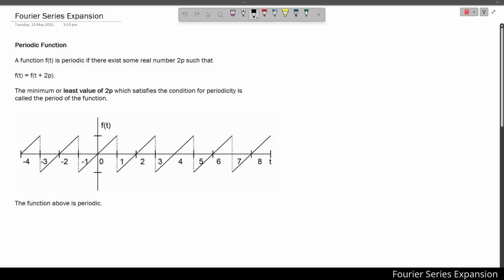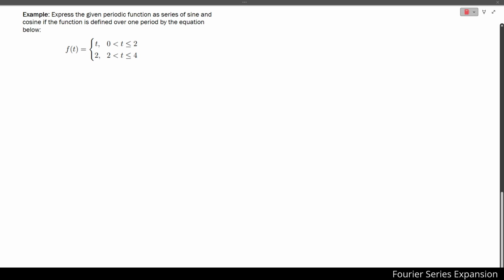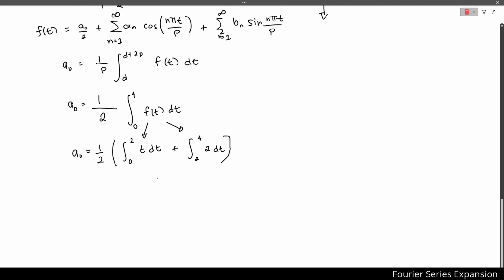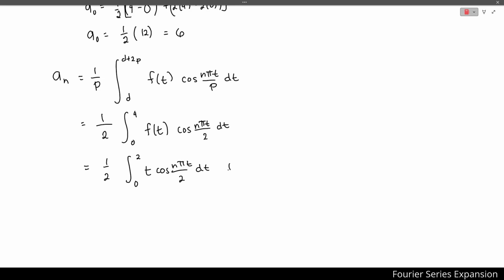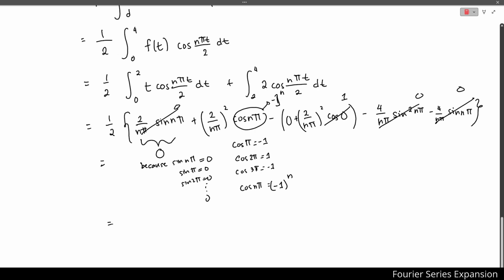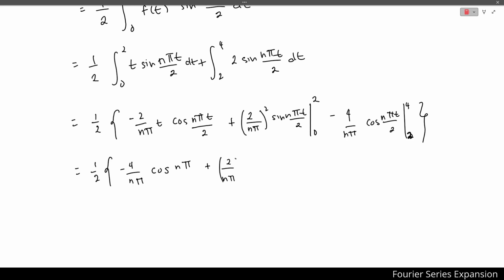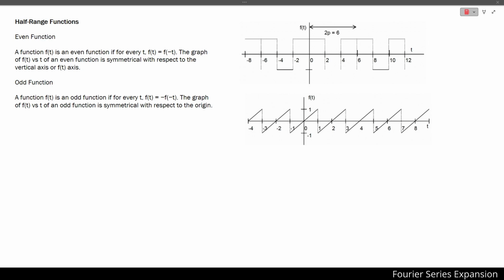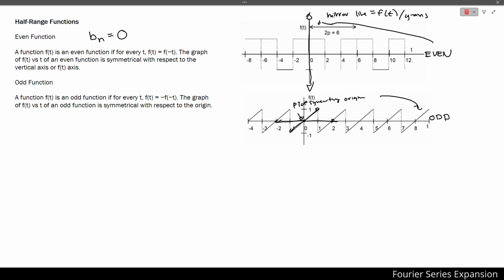MMME 21 Fourier Series Expansion